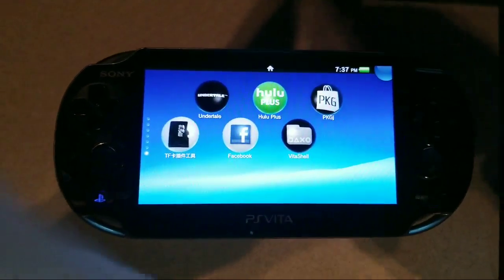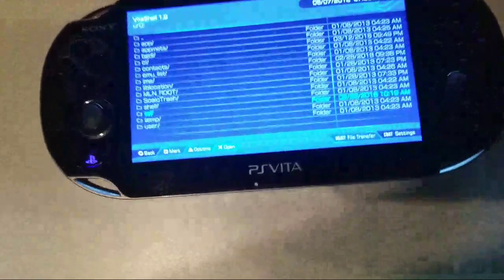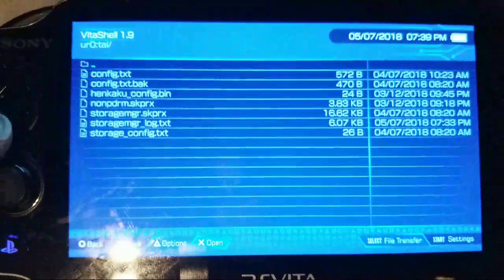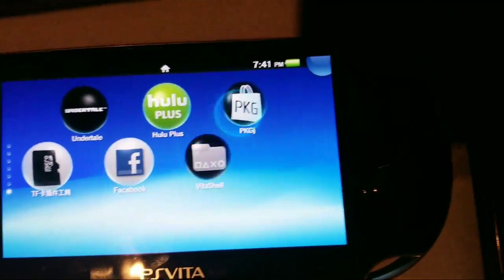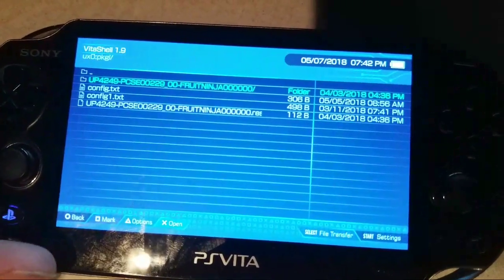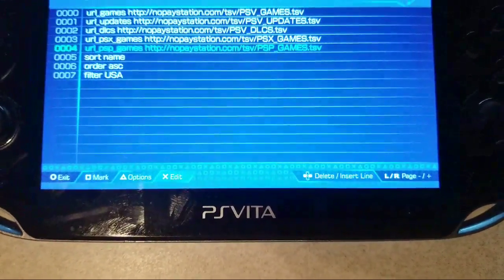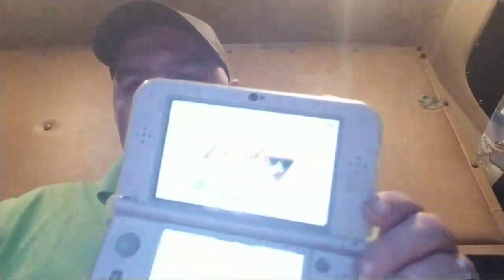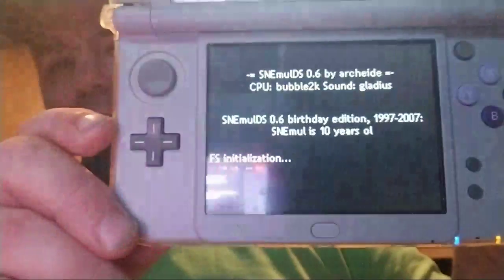Solutions To Common Problems With Vita, CFW, and 3DS flash carts.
Let me know what you thought in the comment section below and as always, keep on gaming.

I hope you have enjoyed watching this as much as I did making it. Also, thanks for liking, commenting, and sharing this video.